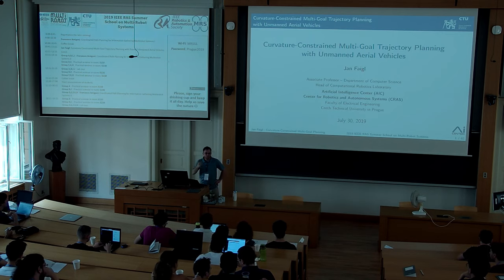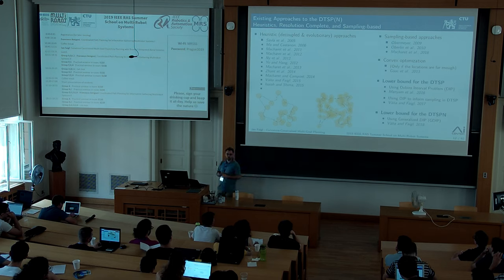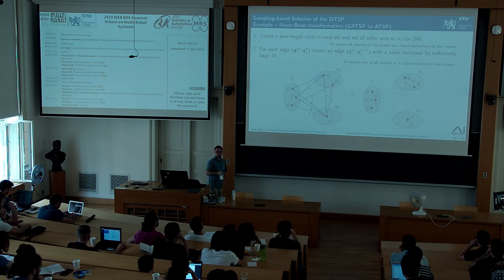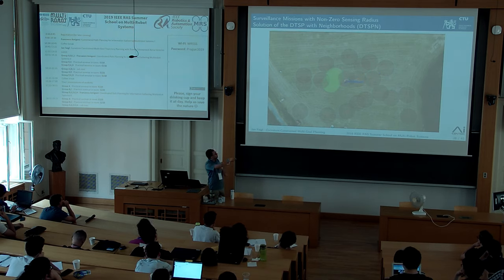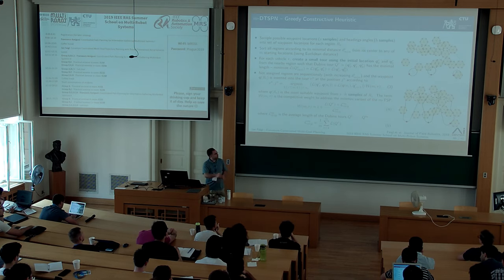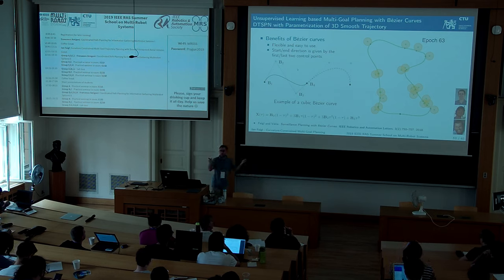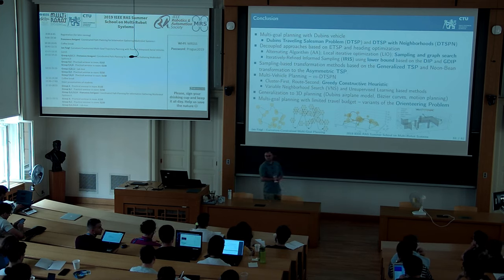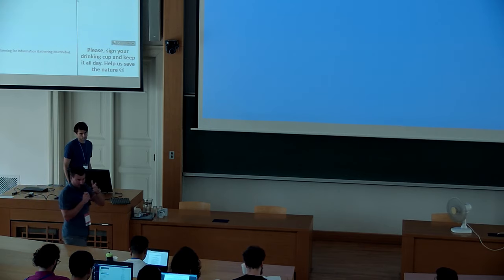Jan Faigl - Curvature-Constrained Multi-Goal Trajectory Planning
Curvature-Constrained Multi-Goal Trajectory Planning with Team of Unmanned Aerial Vehicles